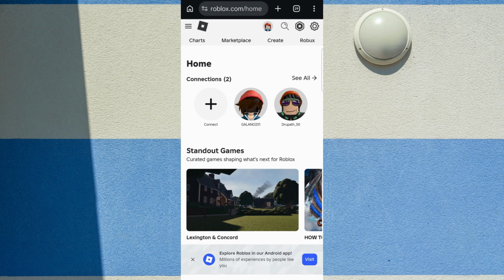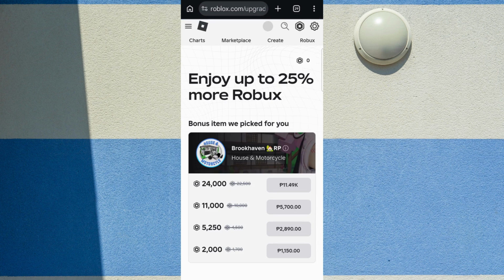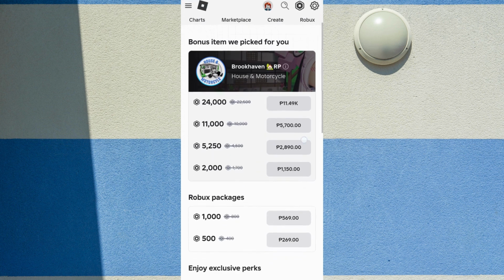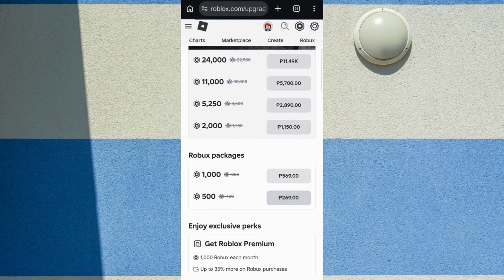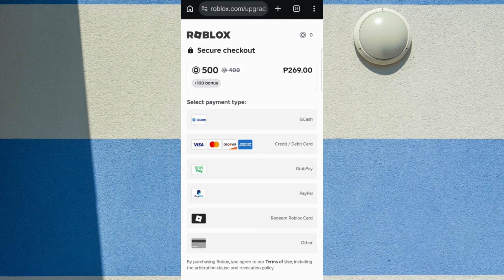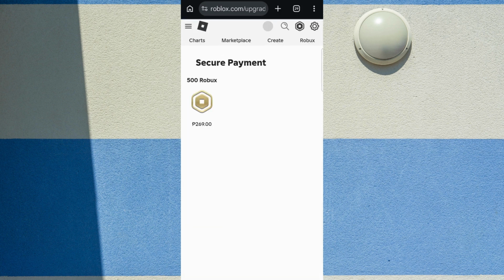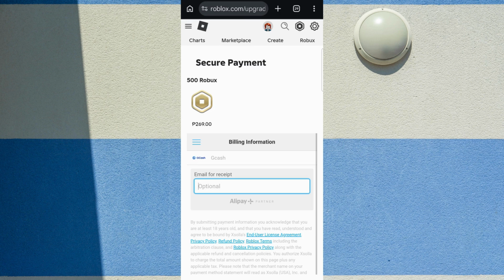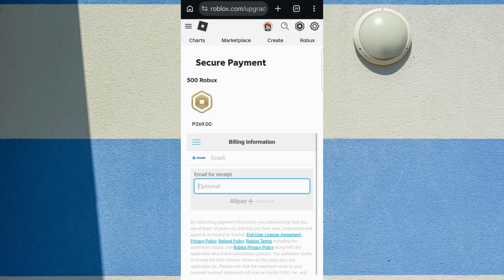How to Add GCash as Payment Method in Roblox (full guide 2026)